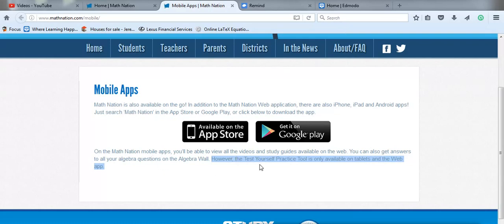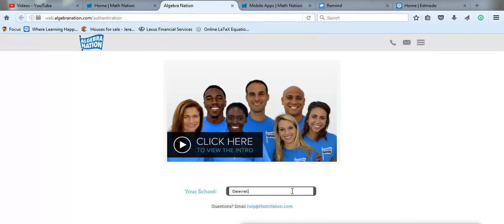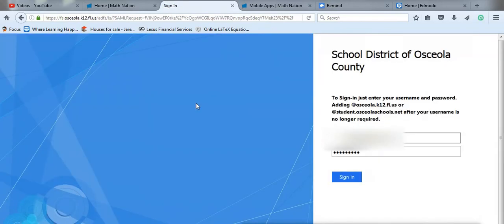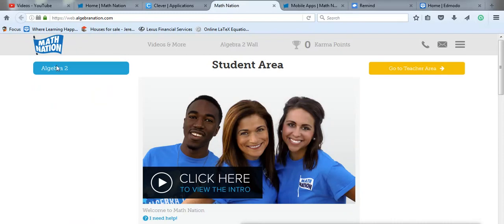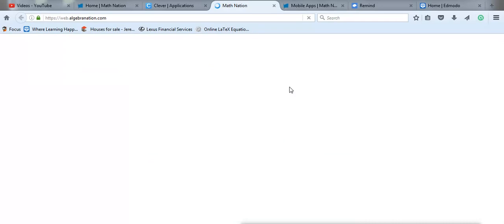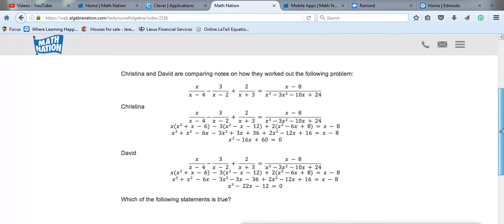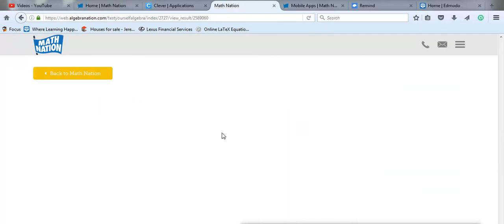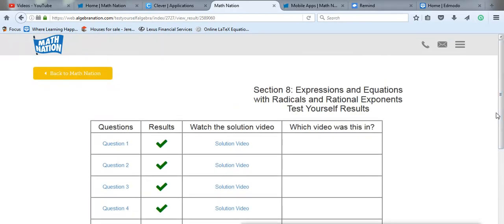Math Nation Sign On - Algebra 2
How to Sign onto Math Nation (Algebra 2)